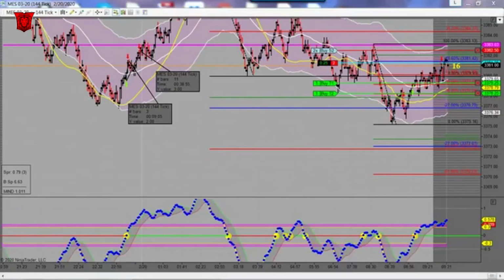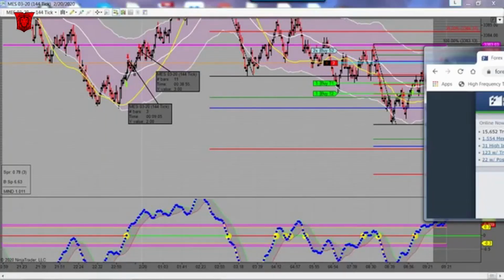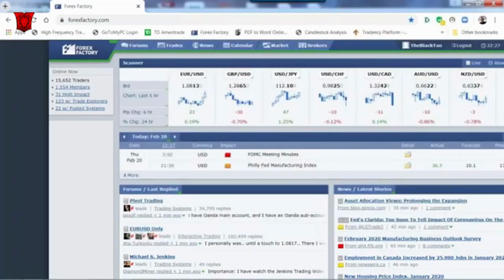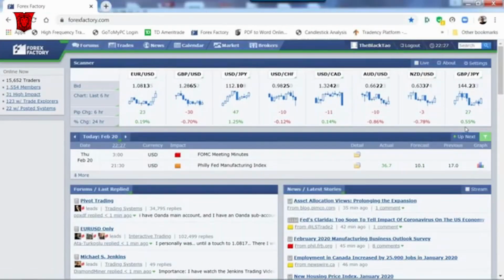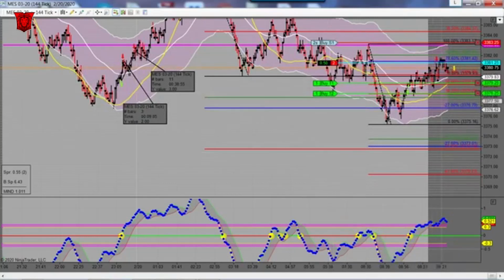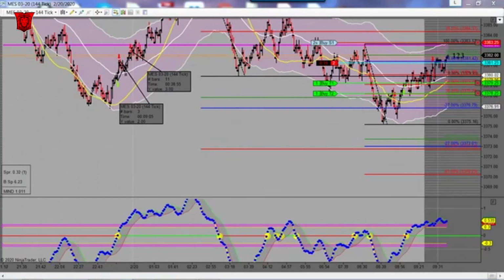Live Trading MICRO E mini ES 02/20/2020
02/20/2020: (Morning Session)

-11.75 pts (-47 ticks) (2 Contracts)